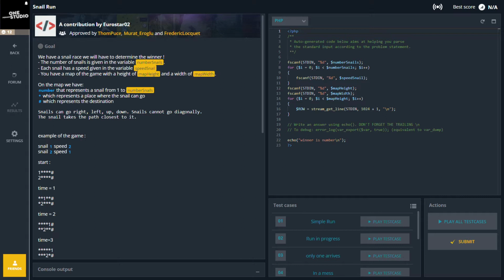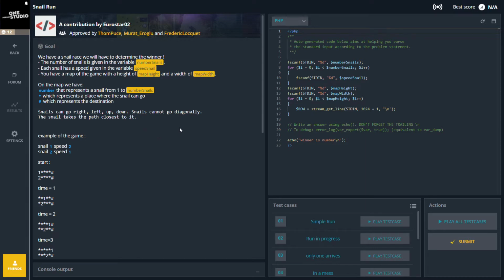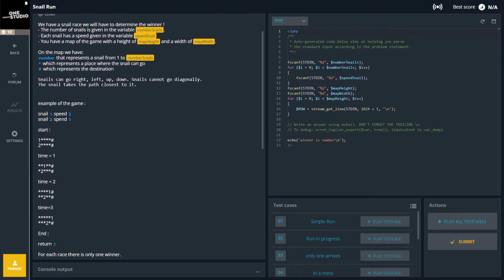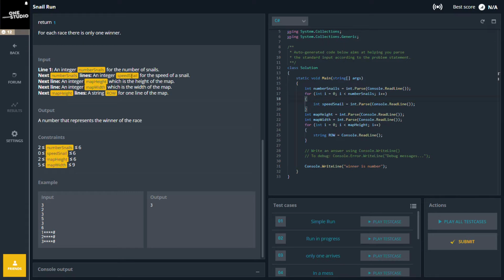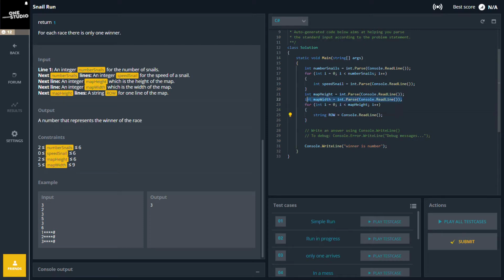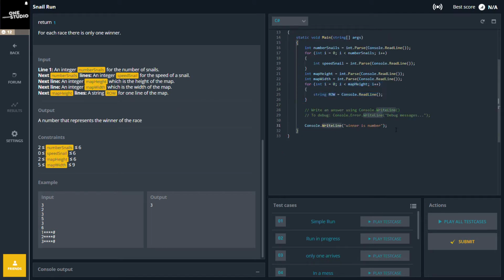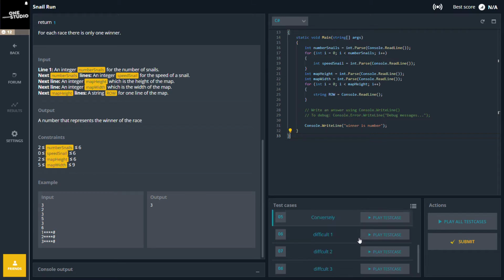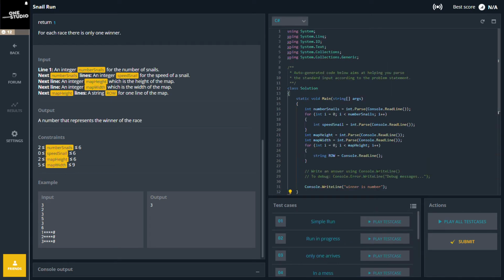SNAIL RUN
We have a snail race, and we must choose a winner!

EXPLANATION CODE:
1) This line reads the number of automobiles as the initial input from the console and stores it in an Enumerable. 0 and int.Parse(Console.ReadLine()). Enumerable. Range(start, count) generates an array of integers beginning with the supplied number and having the specified count.
2) This line reads the map's height and width from the console and saves them in tuples called mapHeight and mapWidth.
3) This line reads the map from the console as an array of strings, where each string represents a row of the map.
4) Using the Select technique, this line locates the destination ('#') on the map. Each row of the map is converted into a tuple consisting of the row index and the index of "#," and the Where method removes any rows that lack "#." The generated tuples are kept in an array called exits.
5) This line computes the winner of the race by using LINQ methods. It first selects all the starting positions of cars and stores them in a sequence of tuples of row index, column index, and car number. It then selects the minimum distance to the destination for each car and stores them in a sequence of tuples of car numbers and minimum distance. It orders the sequence of minimum distances by the time it takes for each car to reach the destination, where the time is computed by dividing the distance by the speed of the car and rounding down to the nearest integer. If two or more cars have the same time, it breaks the tie by selecting the car with the smallest remainder after dividing the distance by the speed. Finally, it selects the car number of the winner using the First method.